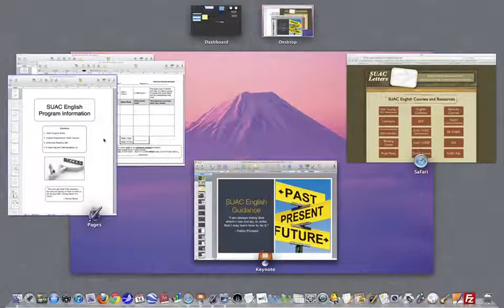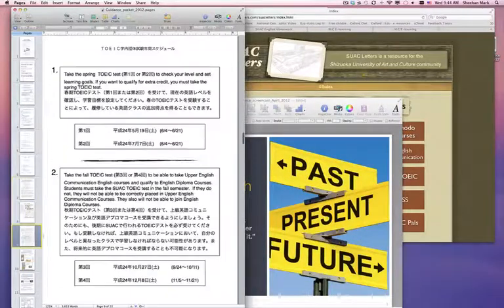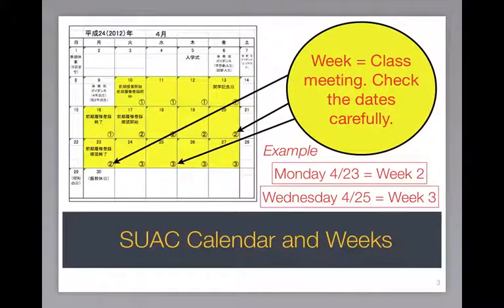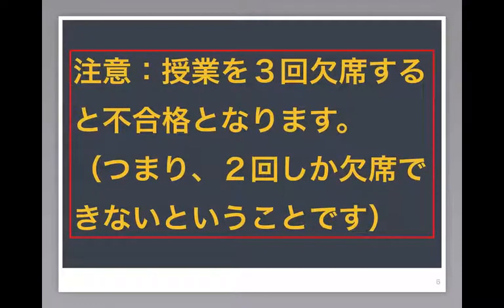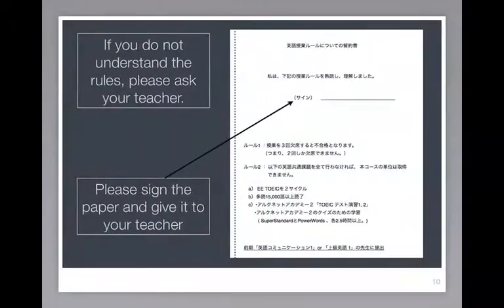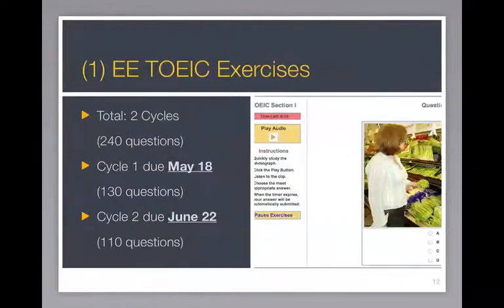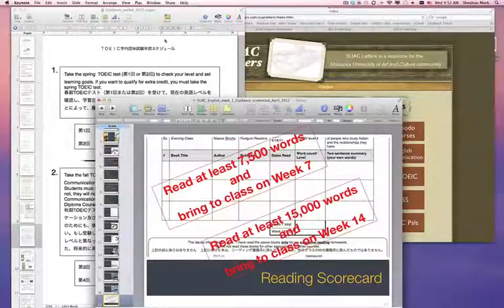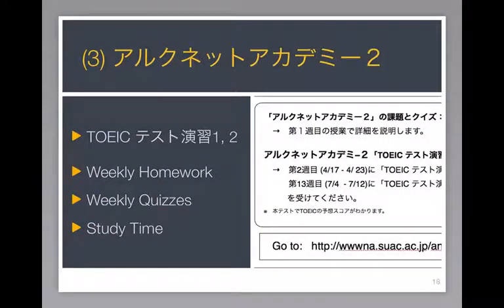Guidance video draft